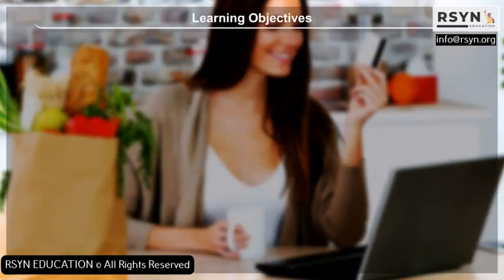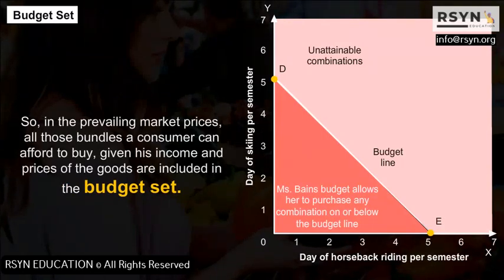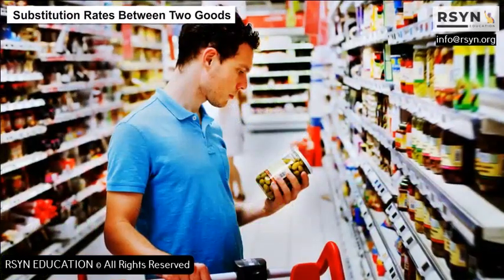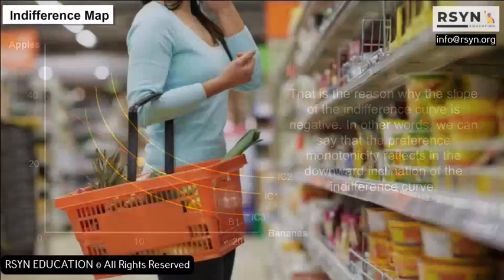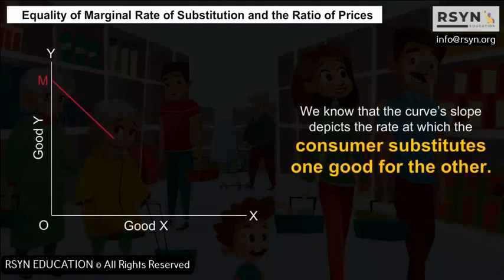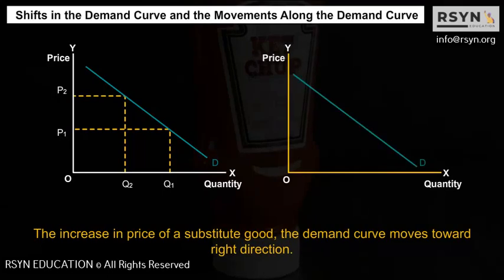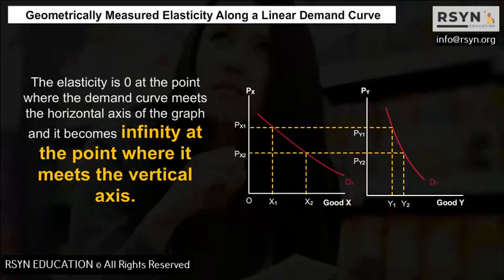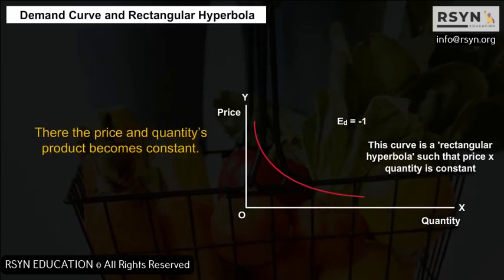8 Theory Of Consumer Behaviour